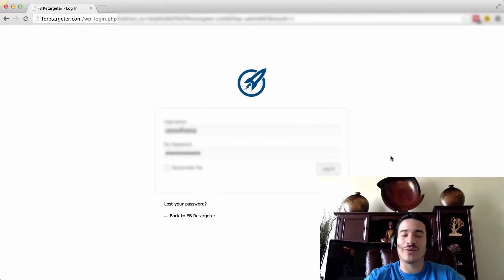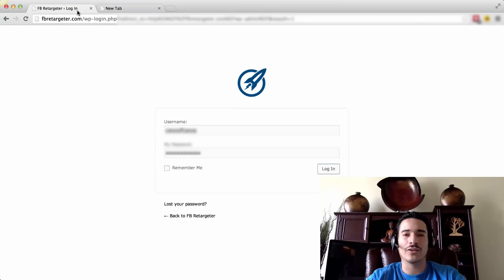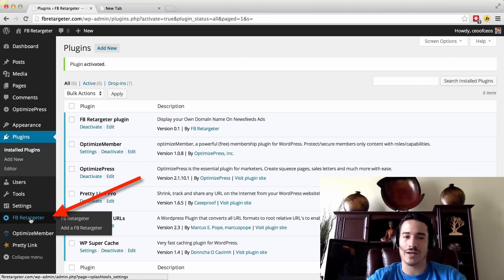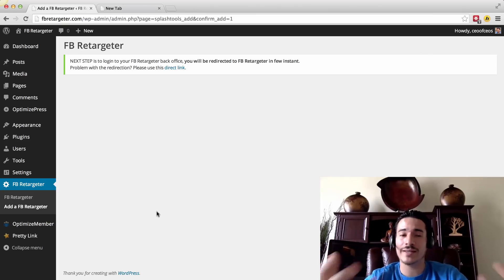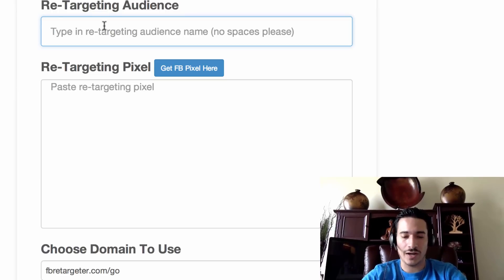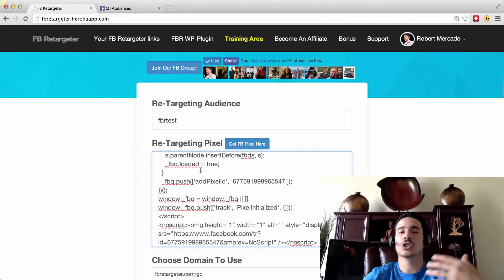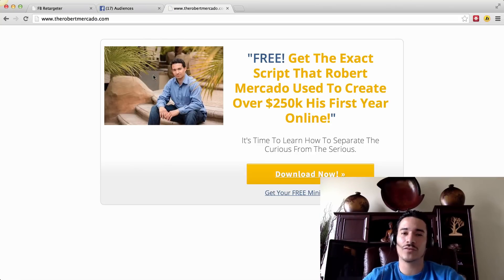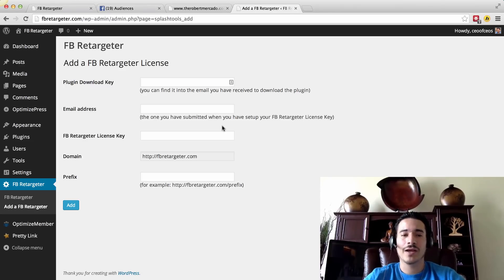Start Retargeter Wp Plugin Tutorial Video